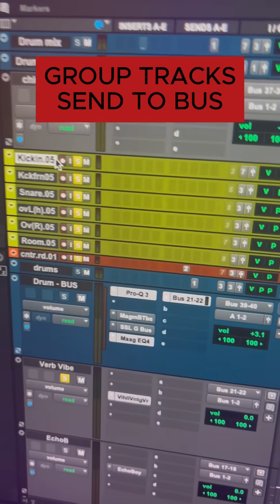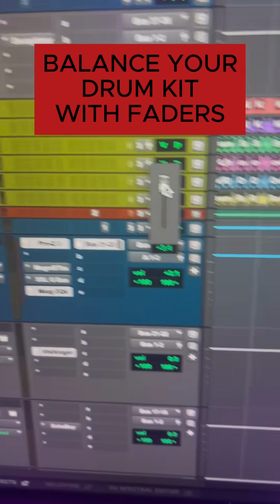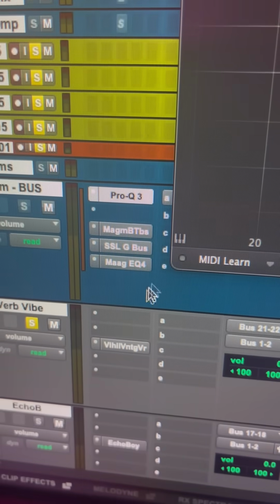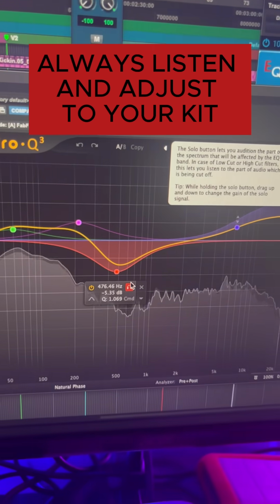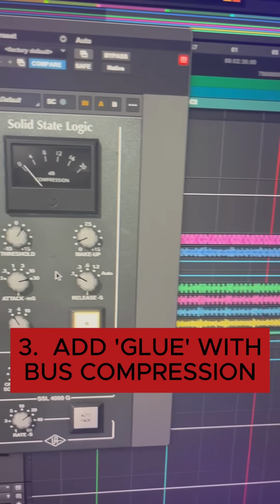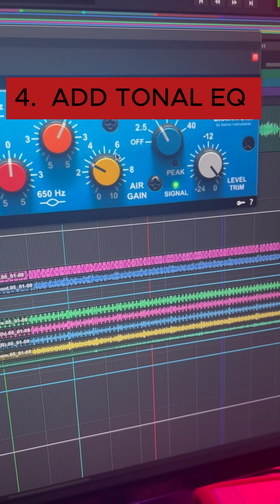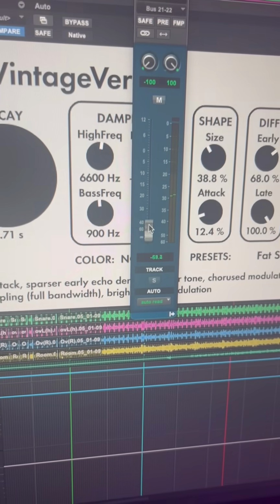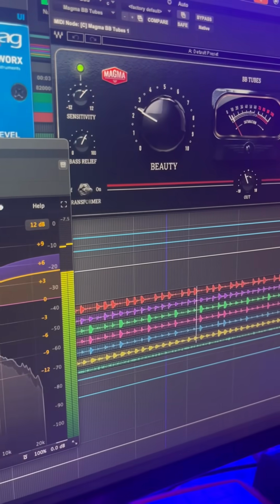DO THIS TO YOUR DRUMS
I use this template to start on almost all my drums to get together, punchier sounding drums.

Make sure to adjust your drums since not every kit sounds or reacts the same